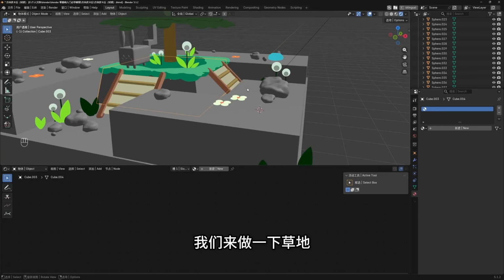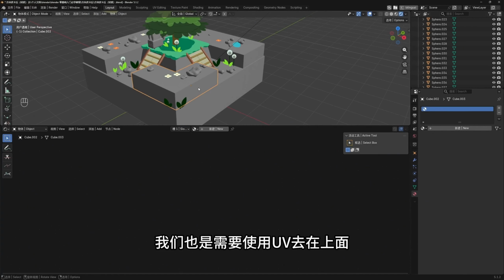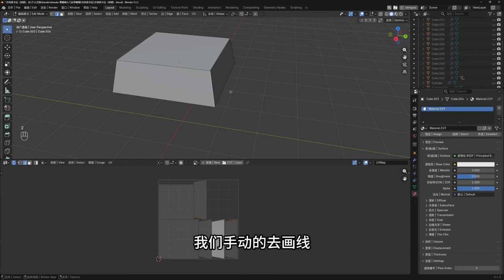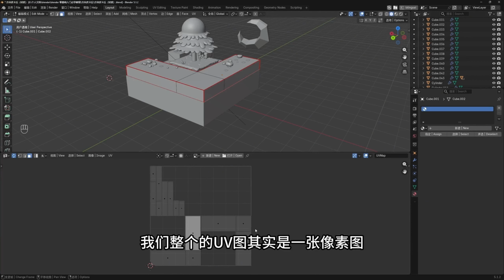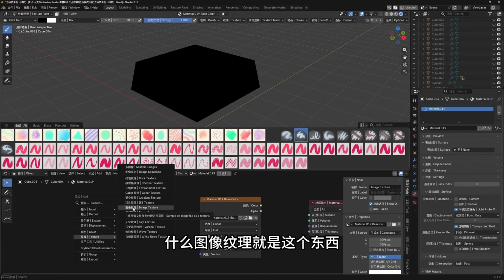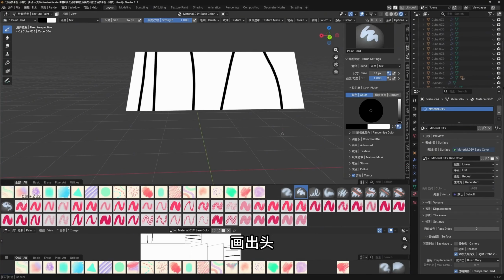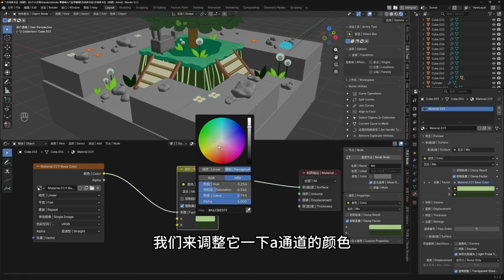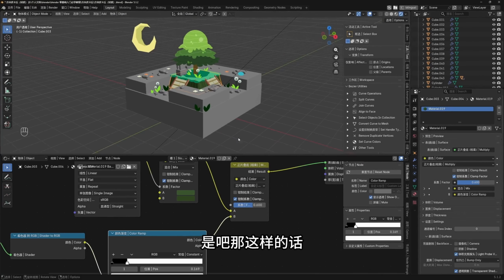【Pikachu World】08 Central Ground Material